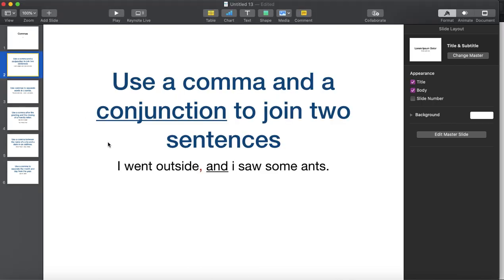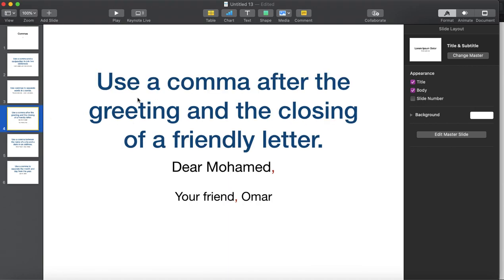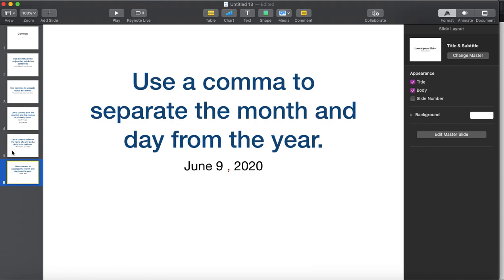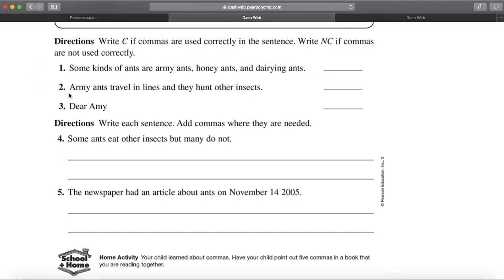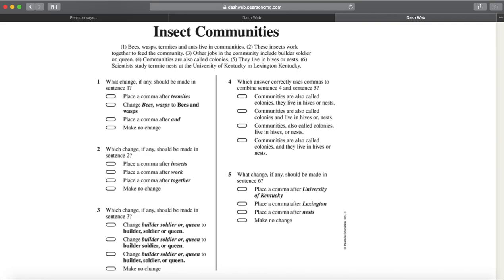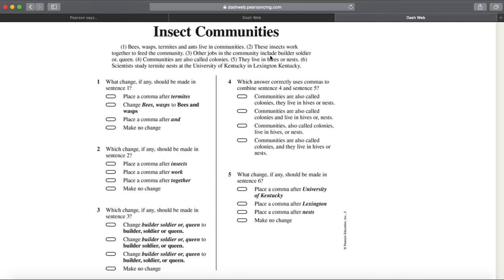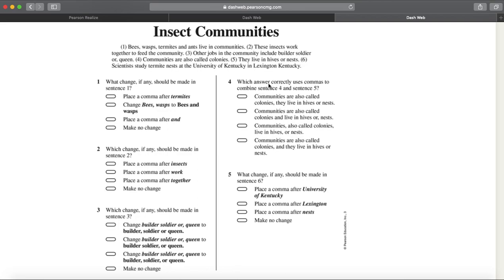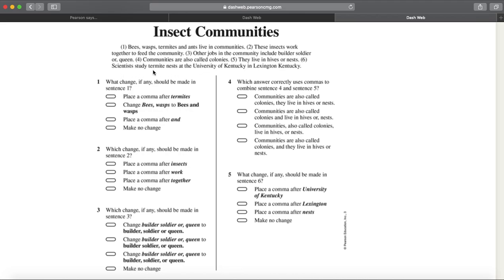commas grammar gr3